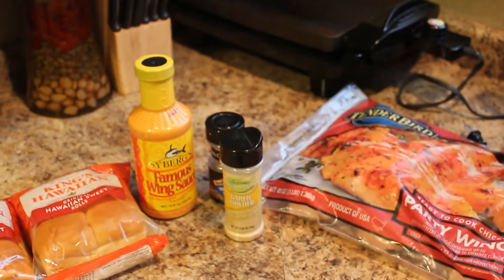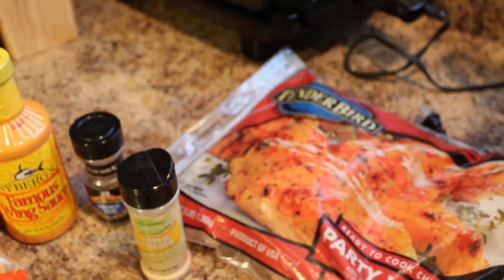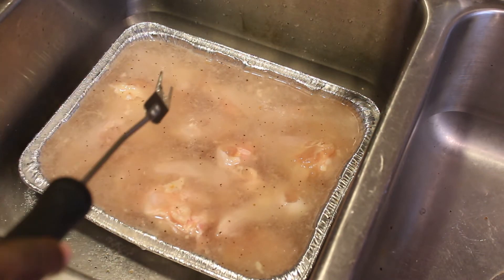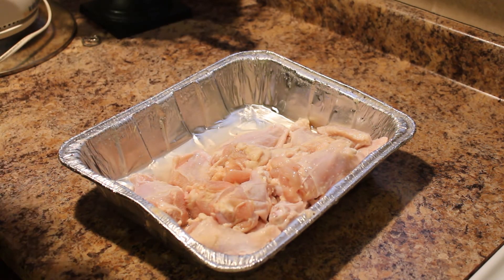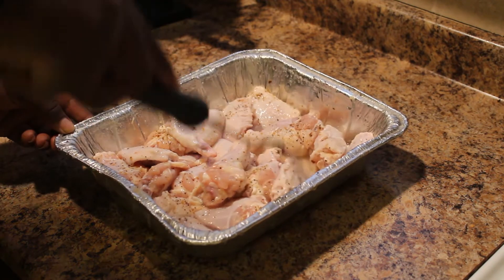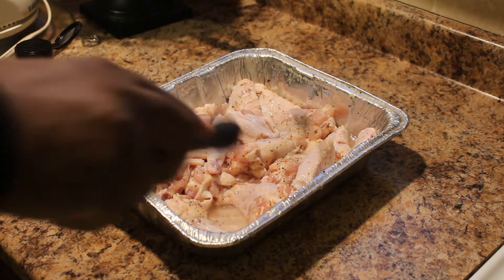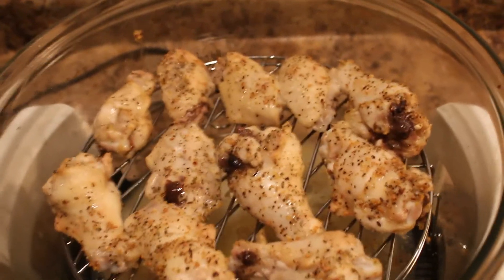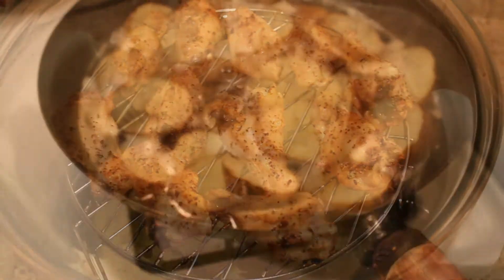COOKING WITH RAVISHING ROB RUGER PILOT EPISODE #1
RAVISHING ROB RUGER PREPARES HIS VERSION OF SYBERG'S SIGNATURE WINGS FOR A COOKING SHOW PILOT...